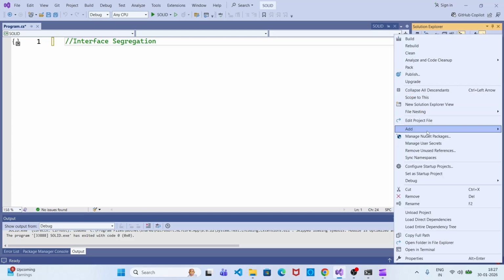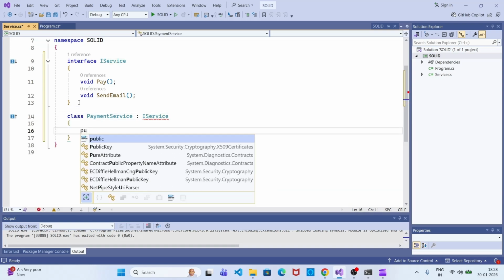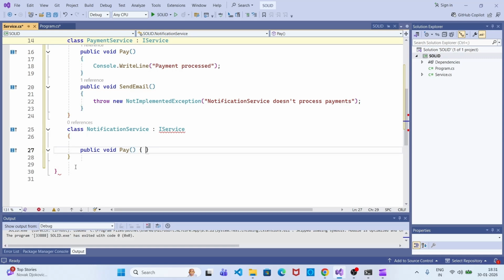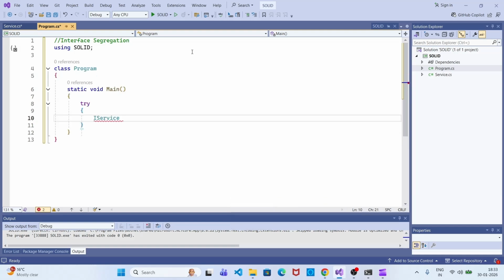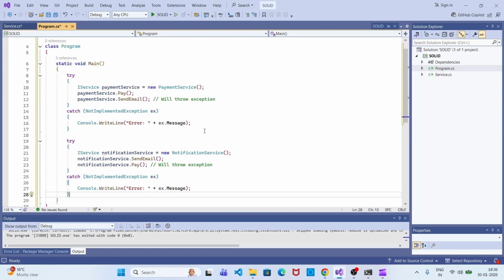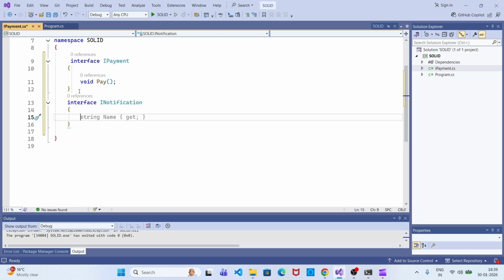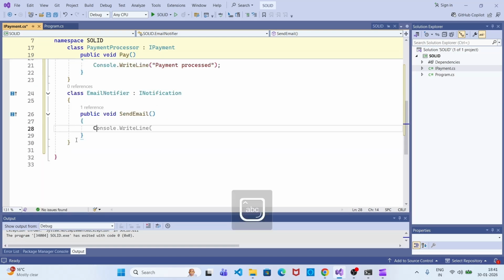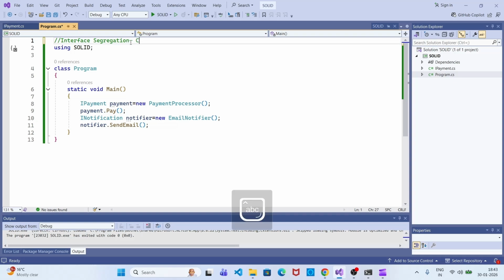Interface Segregation Principle Explained with Real Example | SOLID in C#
In this video, we explain the Interface Segregation Principle (ISP) from SOLID principles with a simple and real-time C# example.

You will learn:
✔ What is Interface Segregation Principle
✔ Why large interfaces are a bad design
✔ How forced method implementation breaks code
✔ How to split interfaces correctly
✔ Real C# / .NET example for ISP

We start with a BAD interface design and then refactor it step-by-step to follow the Interface Segregation Principle.

This video is perfect for:
🔹 Beginners in C# and .NET
🔹 SOLID Principles interview preparation
🔹 Clean Code & Design Patterns

📌 Definition:
Clients should not be forced to depend on interfaces they do not use.

👉 Watch till the end to fully understand ISP with practical code.